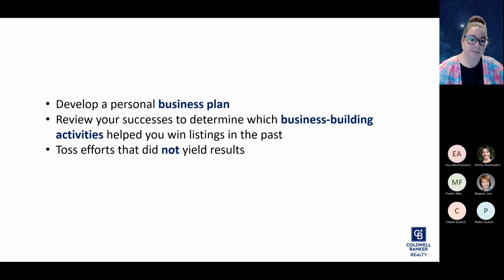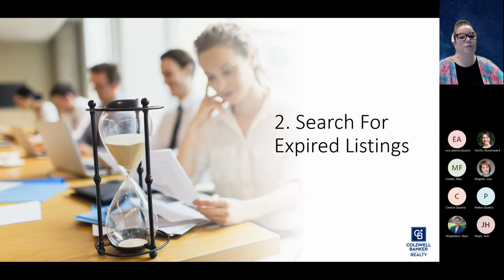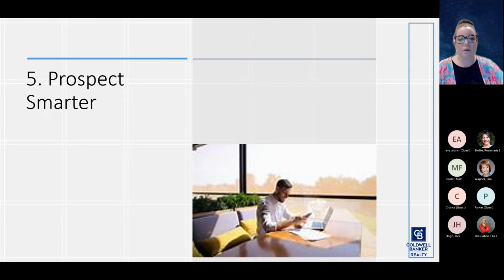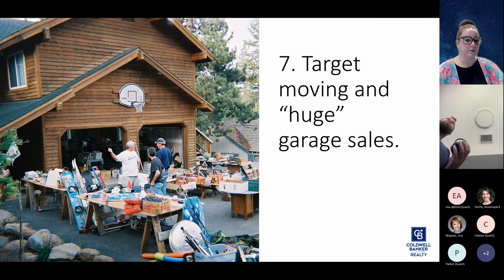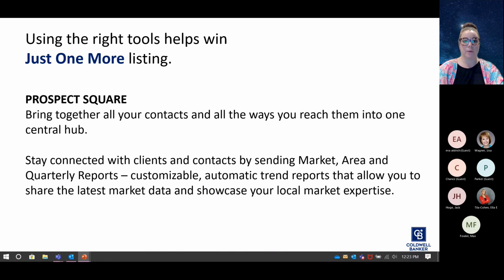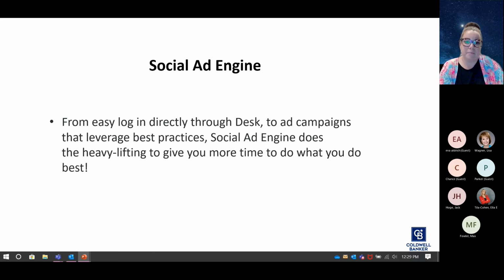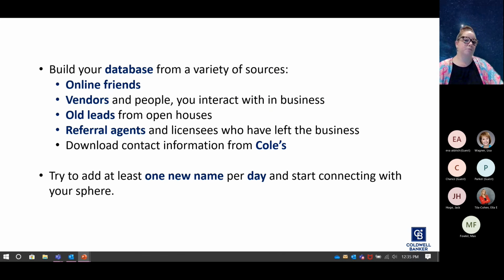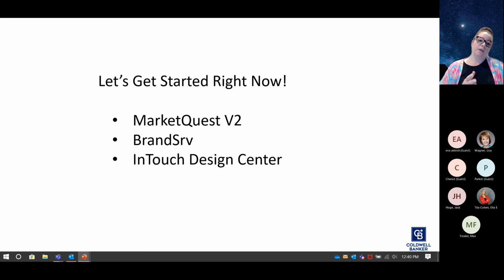How to Get JUST ONE MORE Listing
How to get just one more listing using the CB tools!